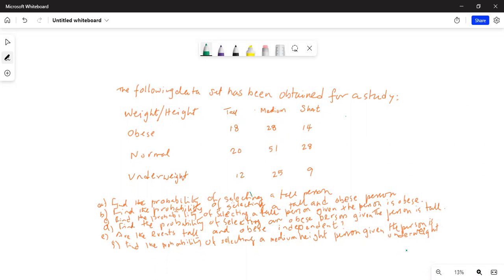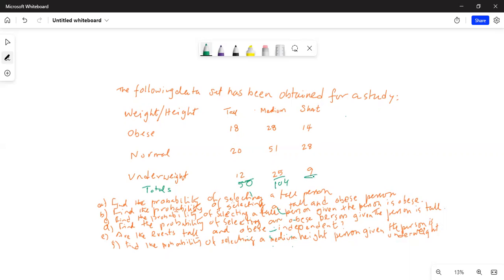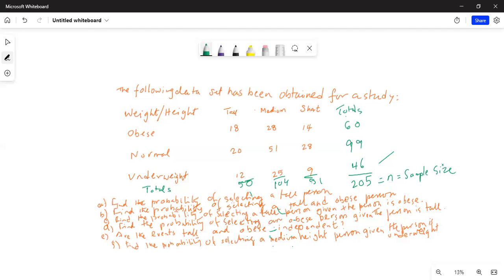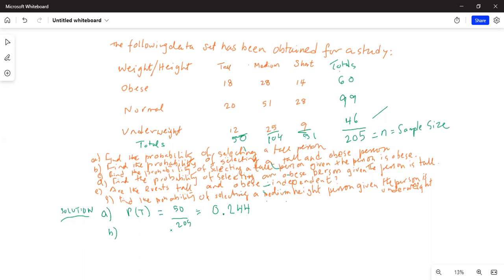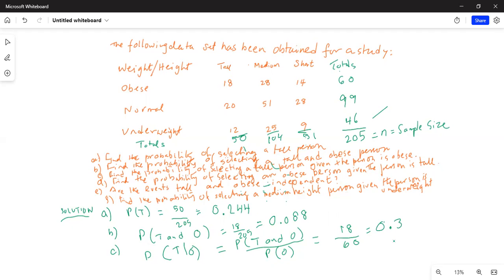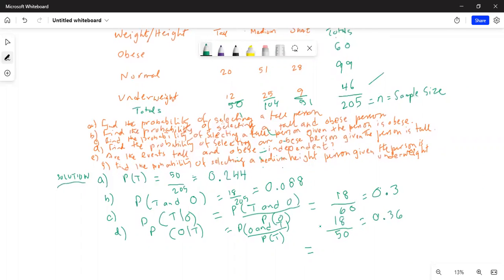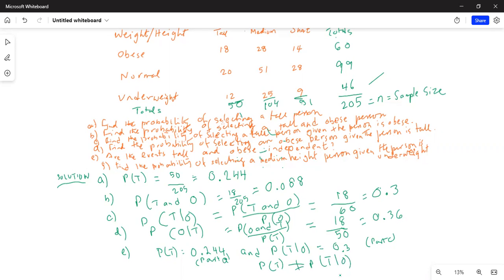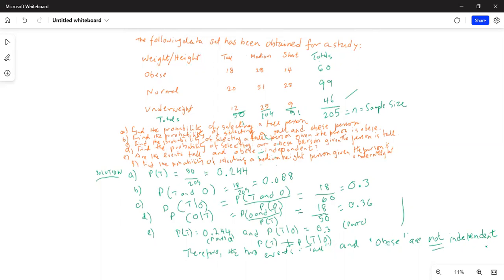Contingency table probability